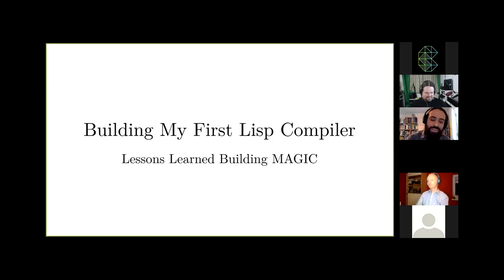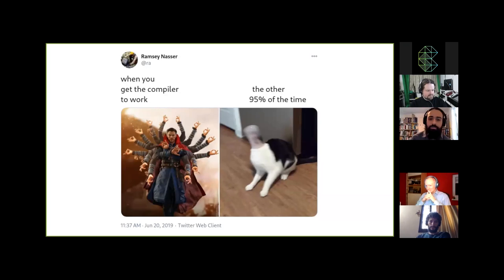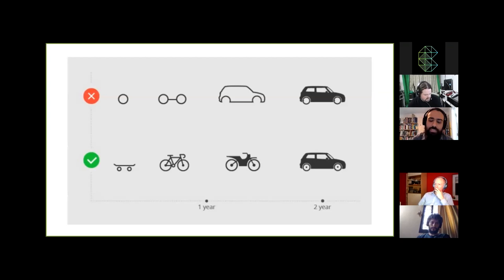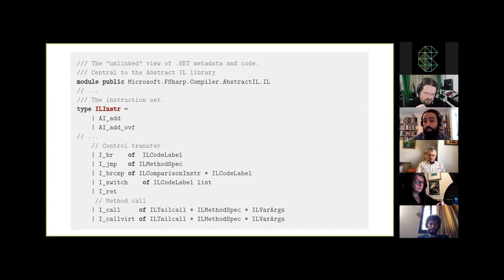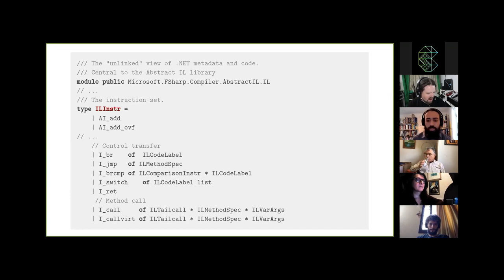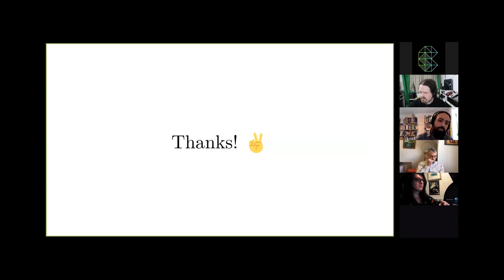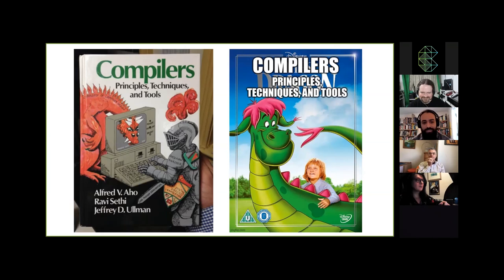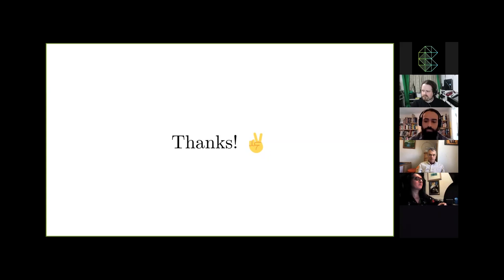Building My First Lisp Compiler | Ramsey Nasser | Code Mesh V 2020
Building My First Lisp Compiler | Ramsey Nasser

ABSTRACT
In August of 2020 I wrapped up work on a five year project, the Morgan And Grand Iron Clojure (MAGIC) compiler -- my first compiler for a mainstream programming language. MAGIC is written in Clojure and compiles Clojure into bytecode for the C# runtime. I had dabbled in language design and implementation before, but this was the first time I saw a compiler project through to the end. This talk is the story of how the compiler came into its current form, and the challenges encountered and overcome along the way. The focus will be on on the effectiveness of dynamic functional programming as well as the difference between programming language theory and the practical realities of compiler construction. Fans of compilers will enjoy the (horror) stories of the unexpected surprises encountered along the way, and fans of functional programming will enjoy hearing how programming with pure functions and immutable data helped overcome them. And if you are thinking of starting your own compiler project, this talk will be full of advice I wish I had heard when I started mine.

OBJECTIVES
* Share the story of how I designed and implemented MAGIC
* Review parts of the design that have held up and the parts that I would change
* Give the audience advice I wish I had heard when I started
* Explore the difference between language theory and the realities of practical compilers
* Emphasize the positive impact functional programming had on the project

AUDIENCE
People interested in getting into compiler construction or curious about how programming languages are made